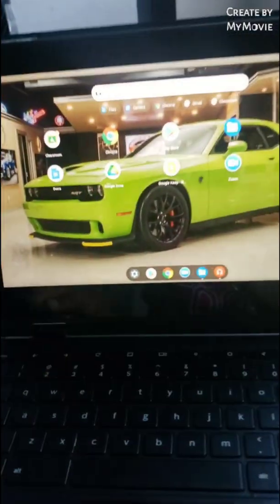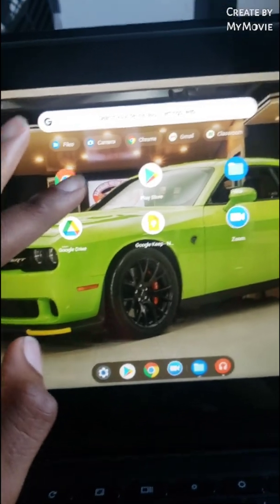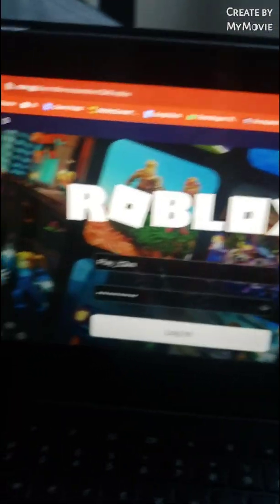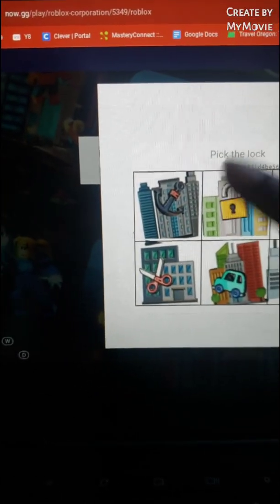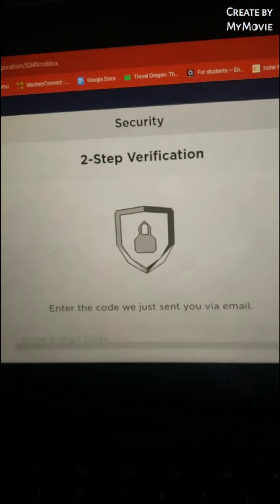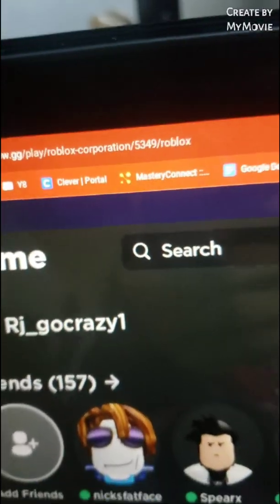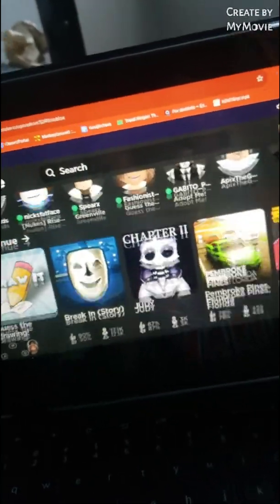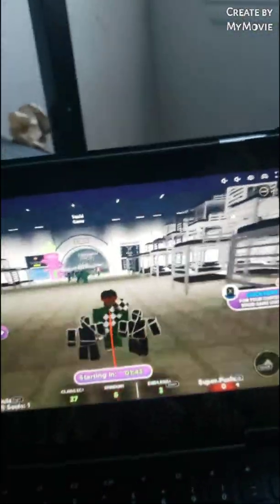How To Play Roblox On Your School Chromebook 2022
Play Roblox on a Chromebook?
 There are two methods for you to try, depending on whether the Chromebook you’re using has support for Play Store or not.
If the Chromebook you’re using has support for Play Store, follow the steps below to get Roblox unblocked at school: